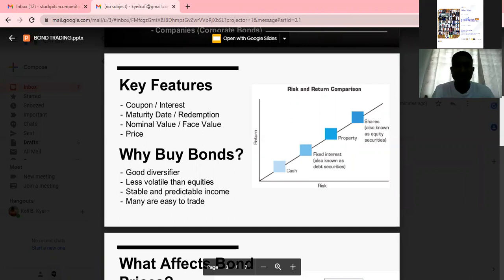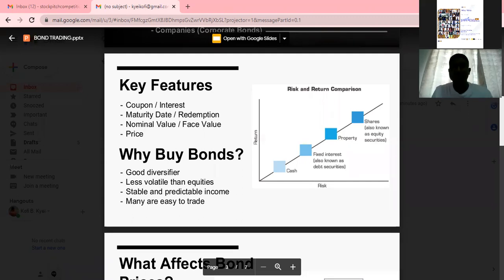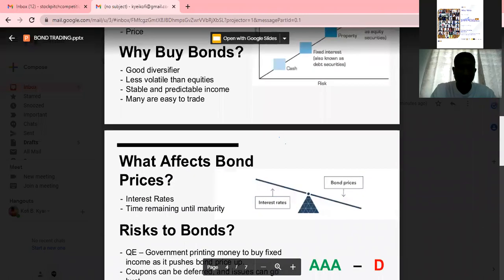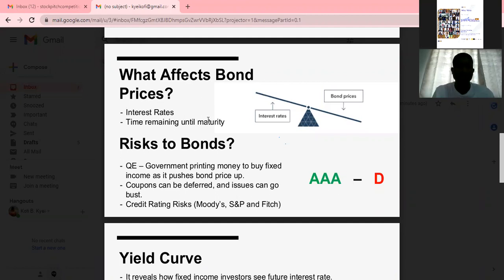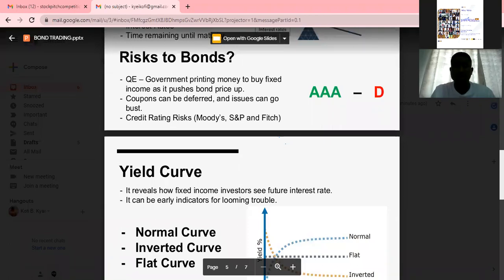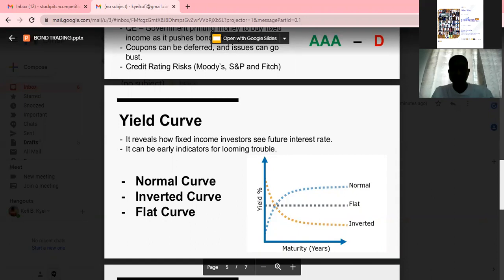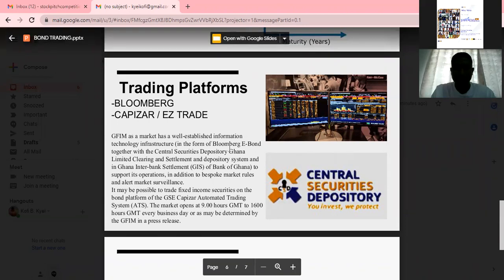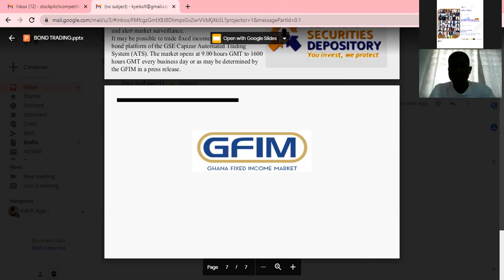Bond Training with Godwin Odoom (HEAD OF RESEARCH, SIC BROKERAGE)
Young Investors Network (YIN) is a financial education organization with a commitment to educating the youth in financial literacy, business skills and dedicated to preparing the next generation of investors.  Its mission is to inspire youth to be outstanding investors – investors in companies, investors in their communities, and investors in themselves. for more.